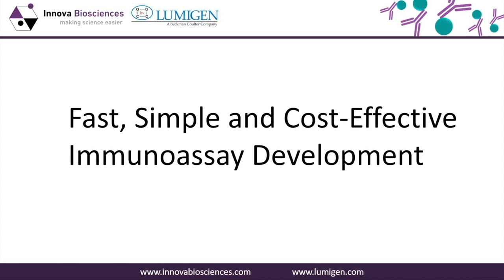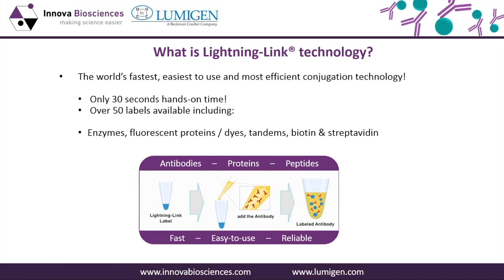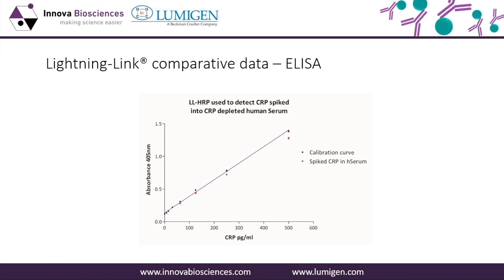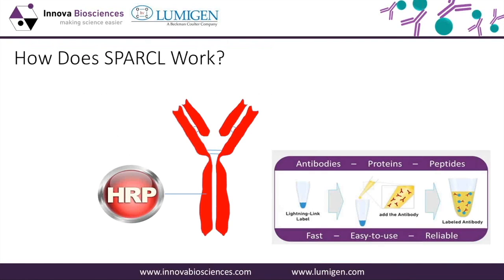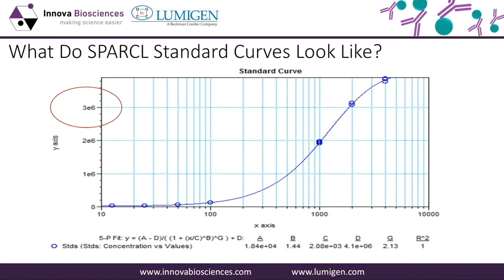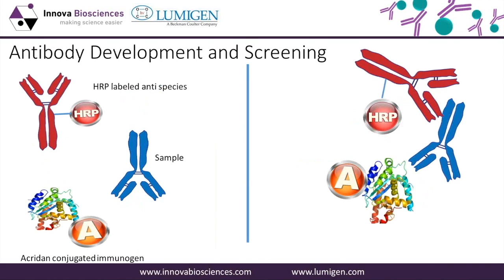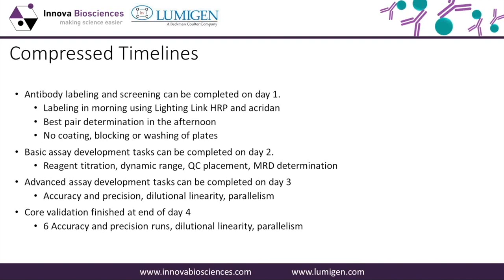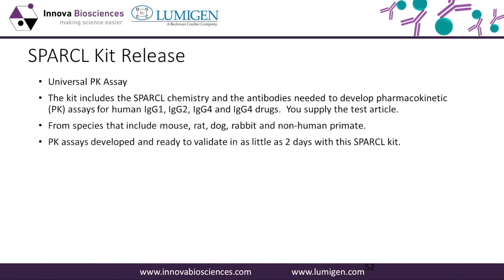Immunoassay Development Webinar: Fast, Simple and Cost-effective Immunoassay Development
This webinar provides a great overview of developing fast, simple and cost-effective immunoassays using the unique SPARCL proximity assay technology from Lumigen, a Beckman Coulter company, alongside highly stable HRP conjugates developed with Lightning-Link® labeling technology from Innova Biosciences.

This webinar covers:
1. An overview of SPARCL and Lightning-Link®
2. What is SPARCL?
3. How does SPARCL work?
4. Fast and easy Acridan labeling
5. Fast and easy Ab-HRP conjugation
6. An overview of Lightning-Link®
7. Traditional antibody conjugation vs Lightning-Link®
8. Considerations for antibody labeling

To find out more about the Lightning-Link® technology and product range, please